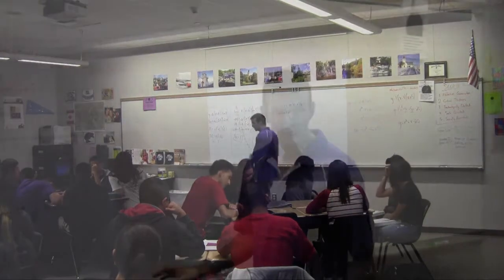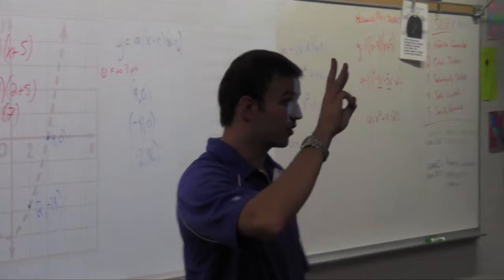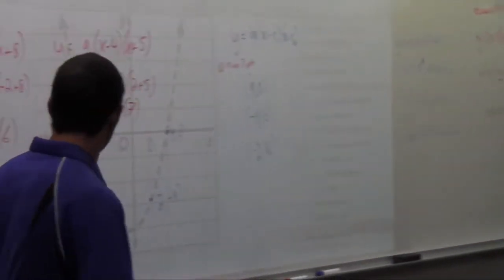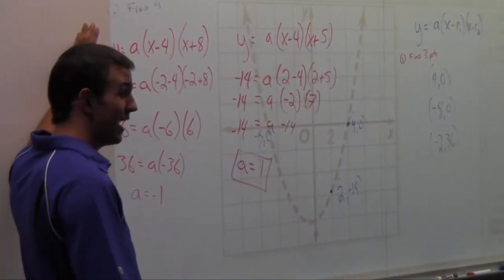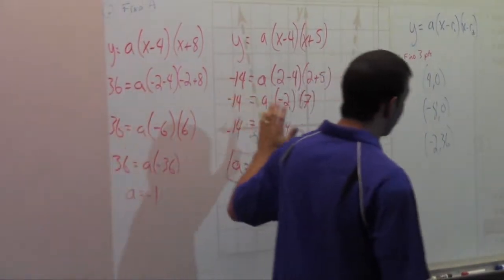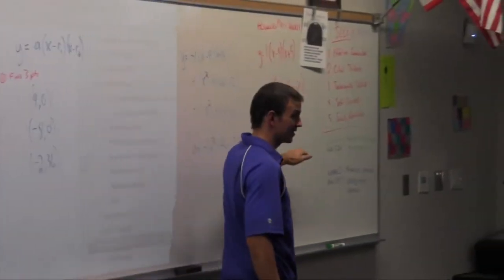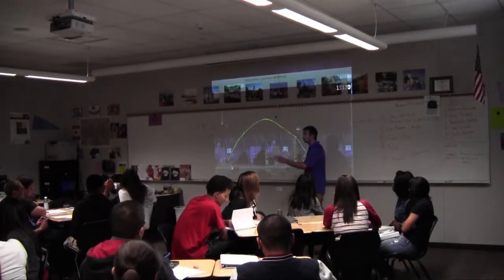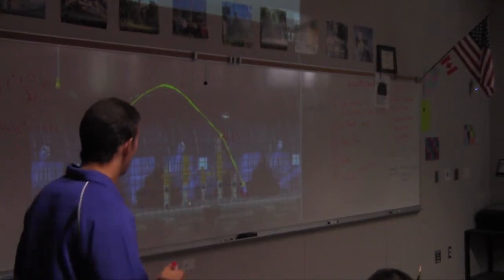Mr. Henwood teaches using Angry Birds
A snapshot of a typical lesson with Mr. Henwood.